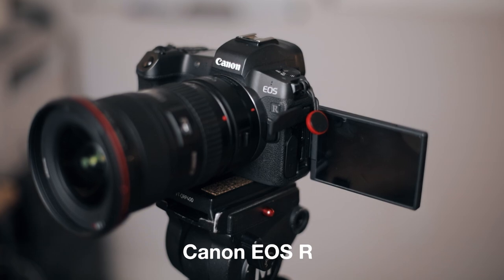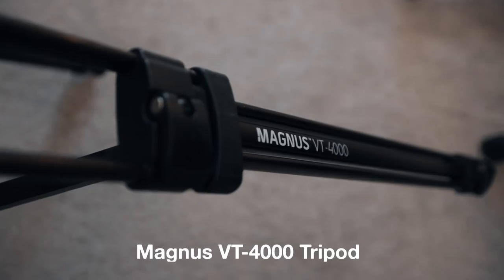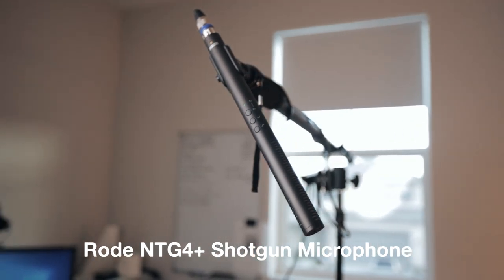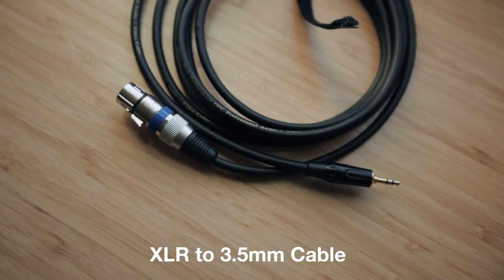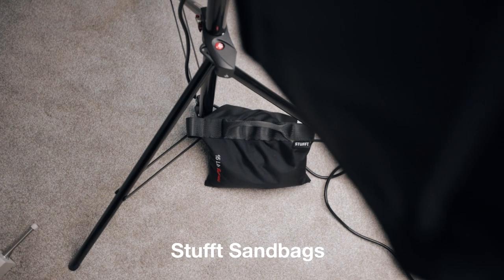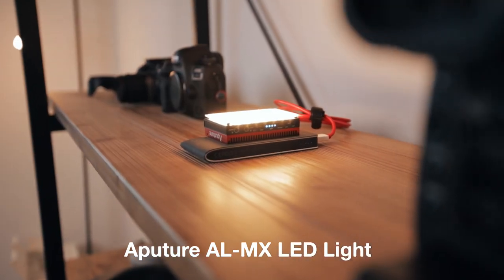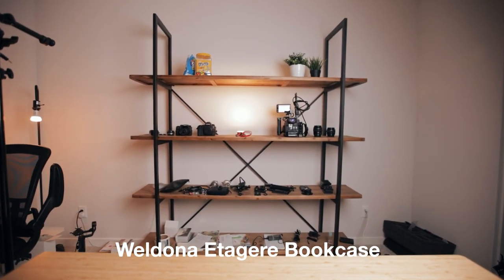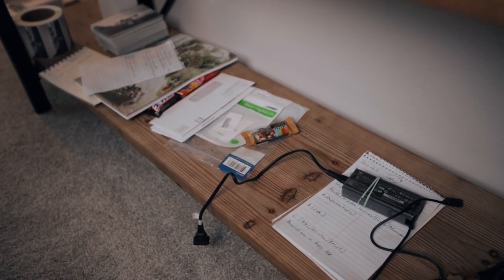How I Film YouTube Videos! - YouTube Studio Setup 2020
Here's how I film my YouTube videos and how I set up my YouTube studio! I hope this gives you some insight and inspiration on how to set up your YouTube studio.

Magnus VT4000 Tripod
Rode NTG4+
Neewer Boompole Support
Neewer Grip Head
Light Stand
Tascam DR-05
Neewer SL150W
Neewer Light Dome
Manfrotto Light Stand
Philips Hue Lightbulb
Aputure AL-MX LED Light